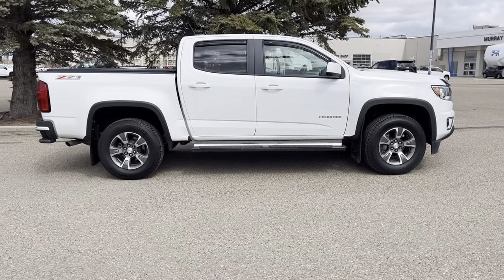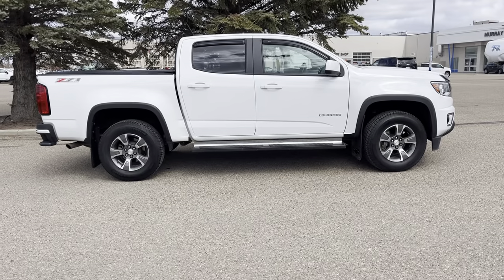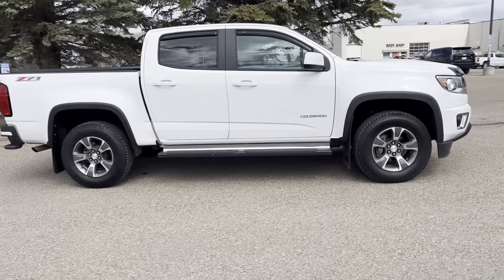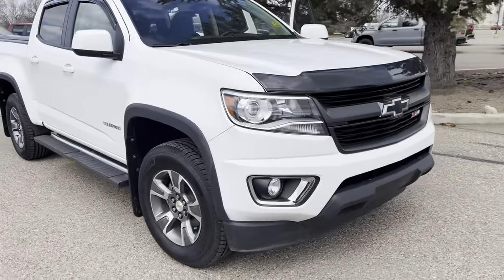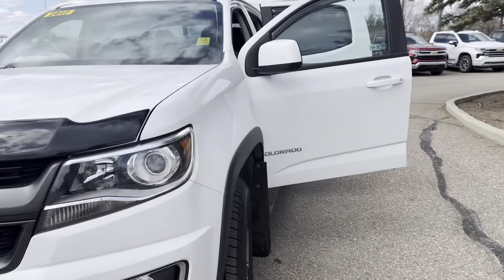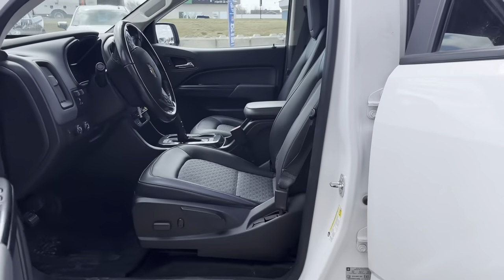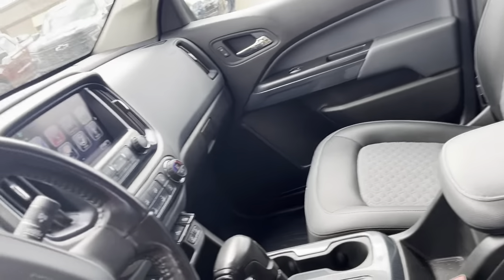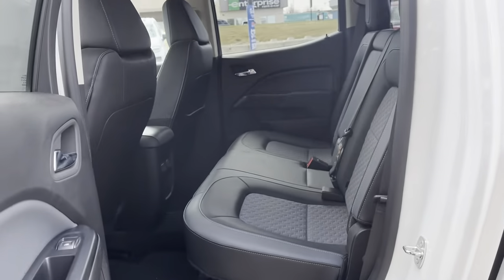Certified 2017 Chevrolet Colorado Z71 4x4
Come see Michelle to view this Colorado Z71!

STK#240275A. AMVIC Licensed Dealer.